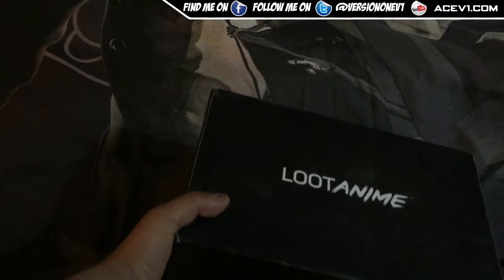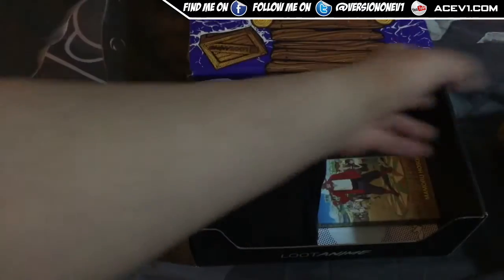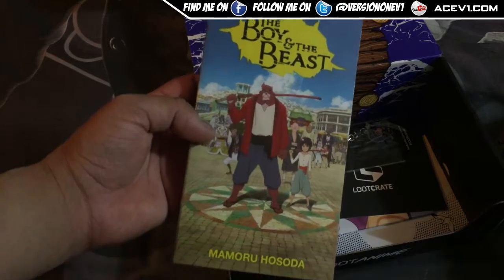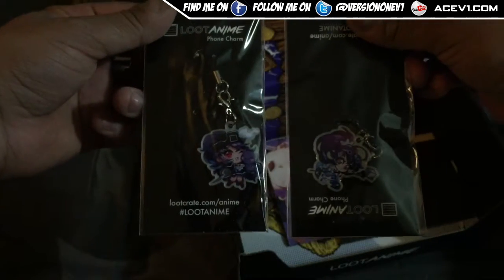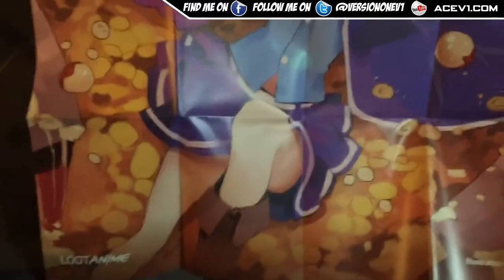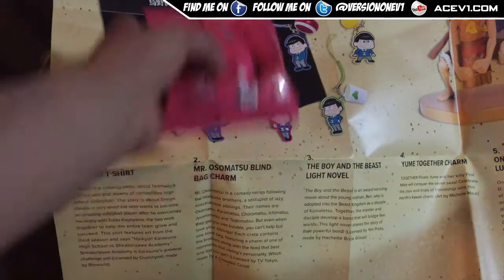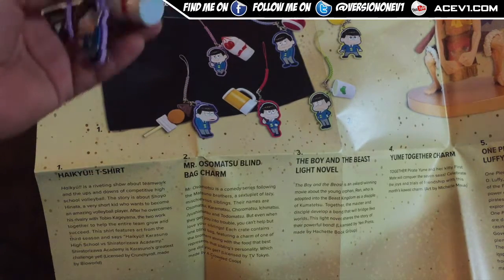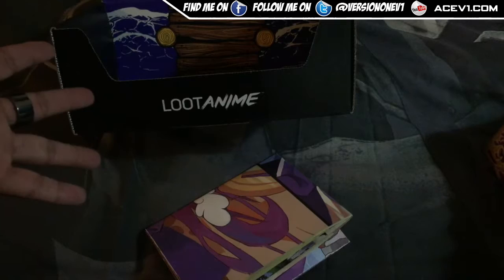Late @LootAnime March 2017 Unboxing Opening by AceV1